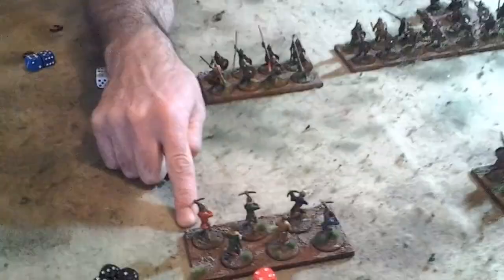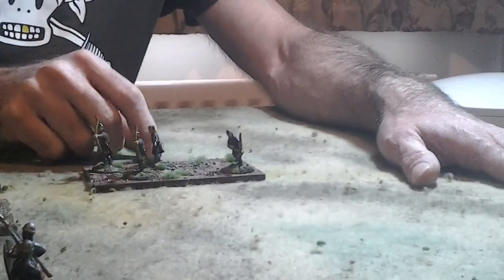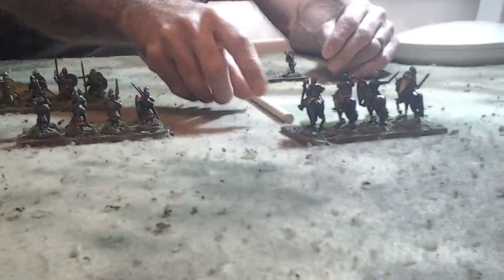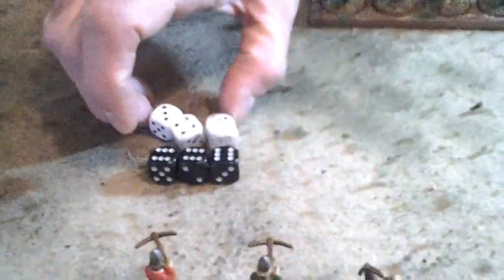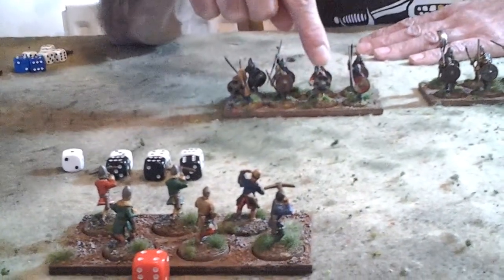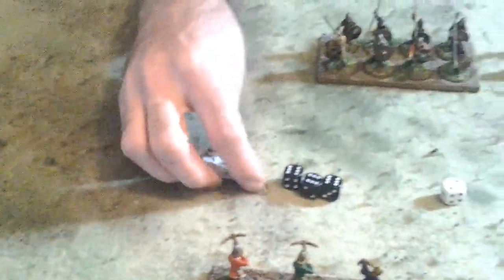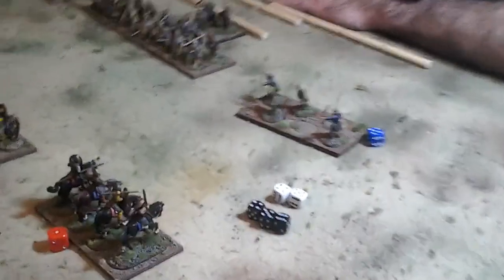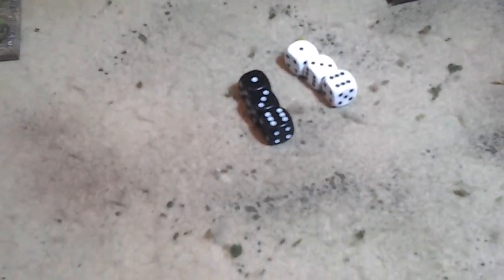Sword & Spear Video Guide Part 5: Shooting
Part 5 of the video guide explaining how to play Sword & Spear. This video deals with shooting.